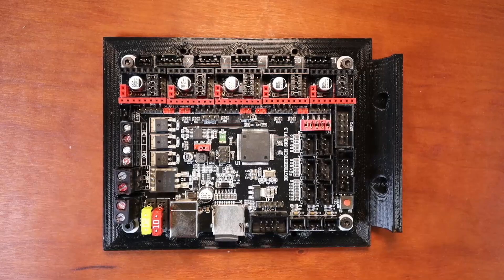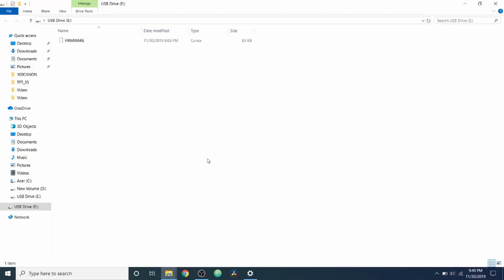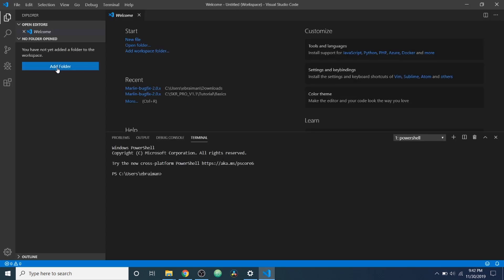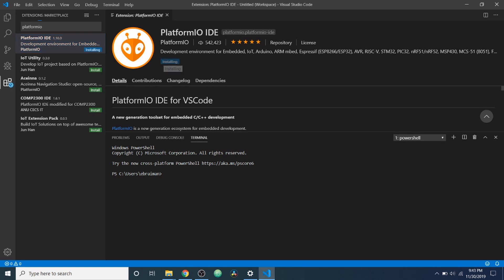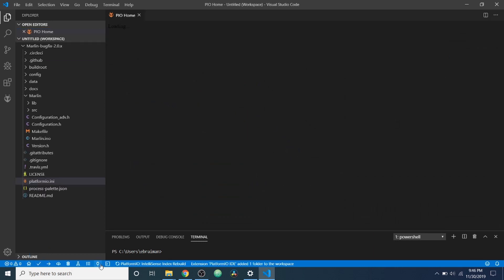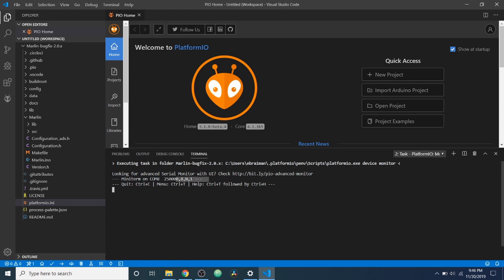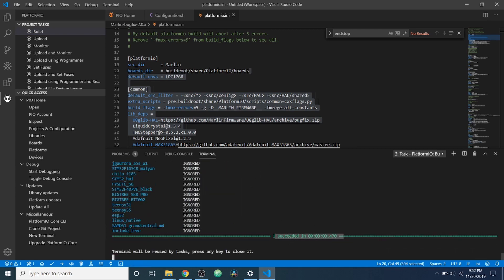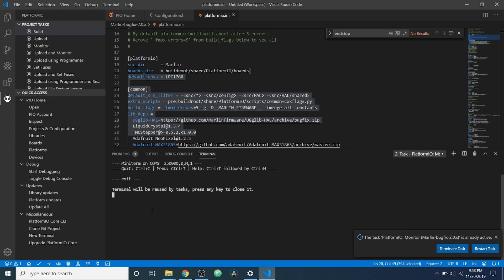SKR 1.3 - VS Code with PlatformIO install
This is a brief tutorial on how to install VSCode with PlatformIO for Marlin firmware compiles and uploads on the SKR 1.3 printer motherboard.

Hardware:
1 - BigTreeTech SKR 1.3
1 - USB Serial cable

Software:
Marlin Firmware 2.0.x